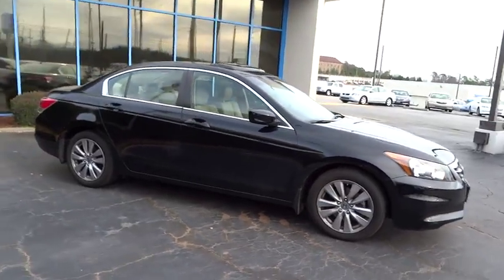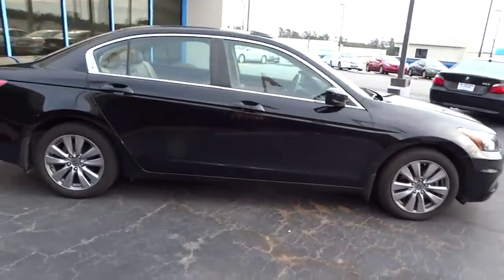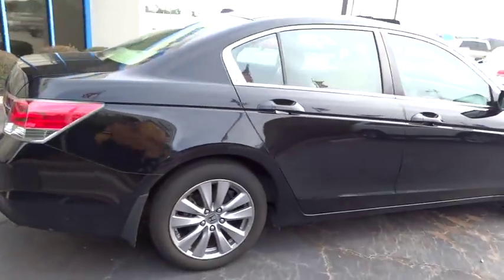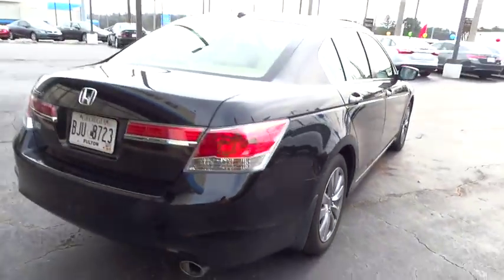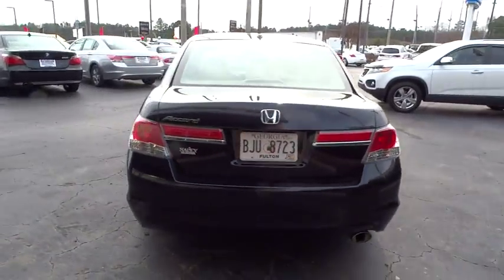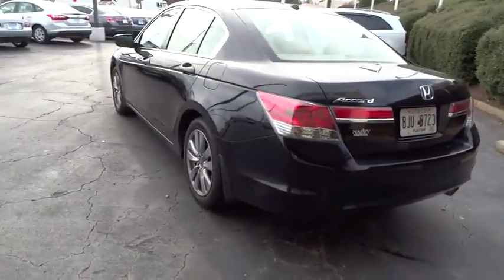2012 Honda Accord Sdn Marietta, Atlanta, Roswell, Woodstock, Kennesaw, GA P49548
2012 Honda Accord Sdn
2012 Honda Accord Sdn EX-L - Stock#: P49548 - VIN#: 1HGCP2F86CA051102

-New Arrival- -NEW BATTERY, OIL CHANGED, AND VEHICLE DETAILED- Bluetooth, Heated Front Seats, Leather Seats, Sunroof / Moonroof, and Satellite Radio -Low Mileage- This Crystal Black Pearl 2012 Honda Accord Sdn EX-L is priced to sell fast! This Accord Sdn has a very popular Crystal Black Pearl exterior color with a Gray interior that looks fantastic! This Accord Sdn gets great gas mileage with over 34.0 miles per gallon! Save money at the pump to say the least!Plus TAVT, Tag, and Title. Must print ad to receive quoted price. Subject to prior sale. Includes Dealer Doc Fee. Ed Voyles Honda prides itself on value pricing its vehicles and exceeding all customer expectations! The next step? Give us a call to confirm availability and schedule a hassle free test drive! We are located at: 2103 Cobb Pkwy, Marietta, GA 30067.